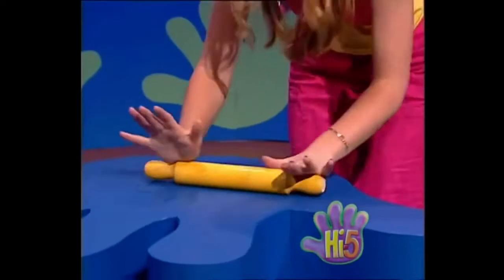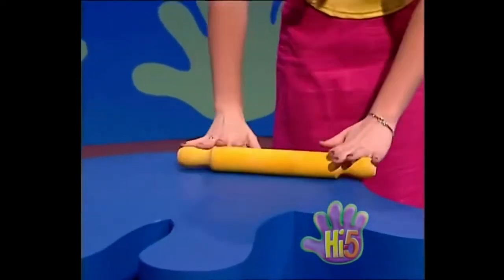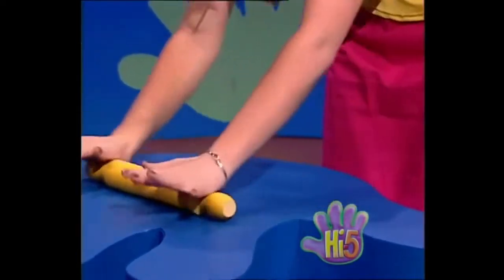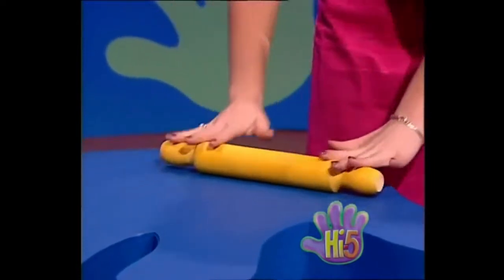Hi-5 Charli pizza dough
silentx5